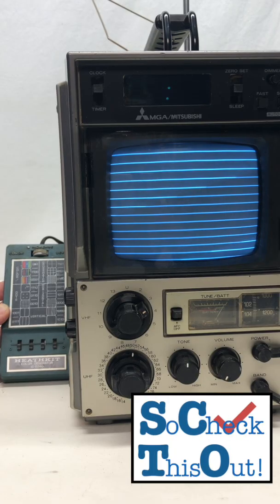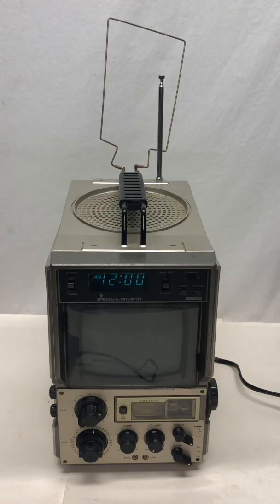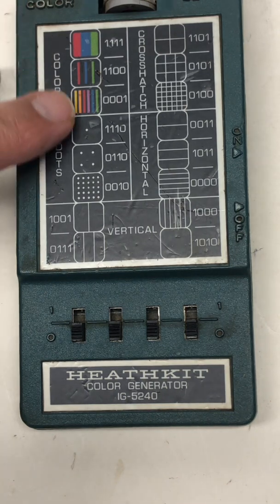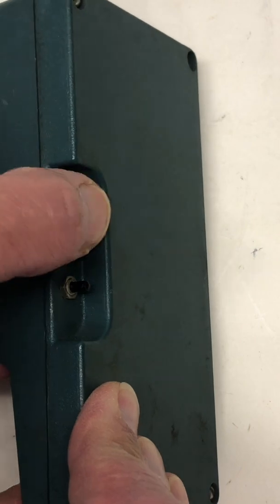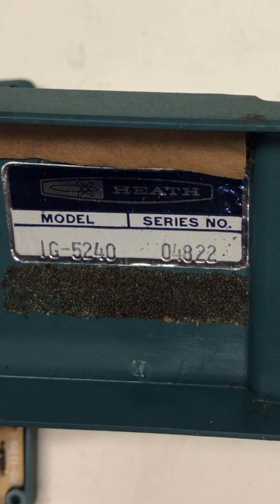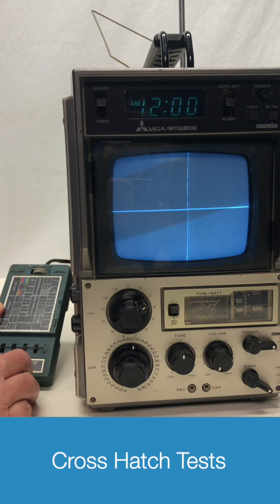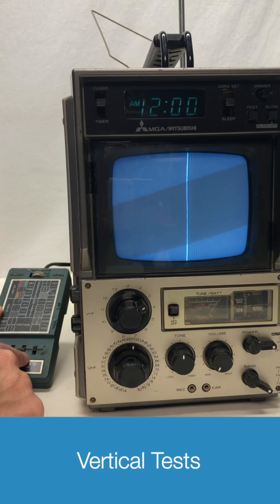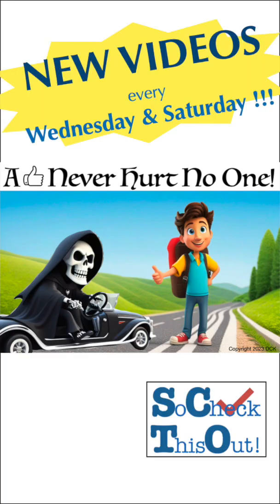STRANGEST Way to MAKE DOTS Ever! Vintage Heathkit IG-5240 Color Generator demo retro TV tester kit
Demo and look inside of the Heathkit IG-5240 Color Generator - a homebrew homemade home electronics kit for testing CRT tube TVs in the old days. It generates colors patterns as well as vertical and horizontal lines along with dots and cross hatch patterns to see if you old retro TV is working correctly.